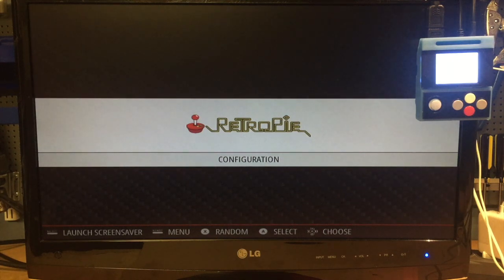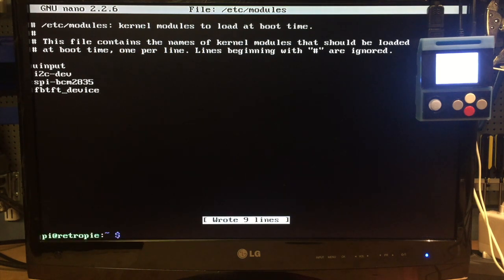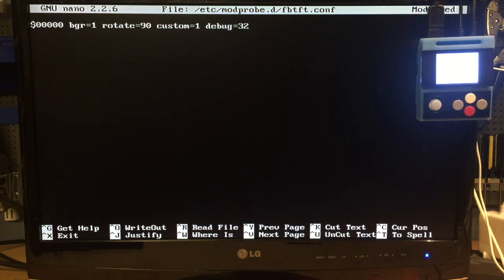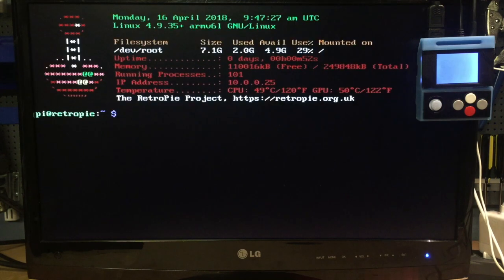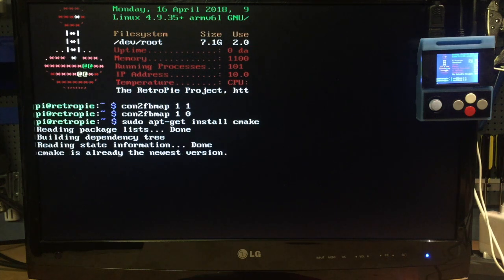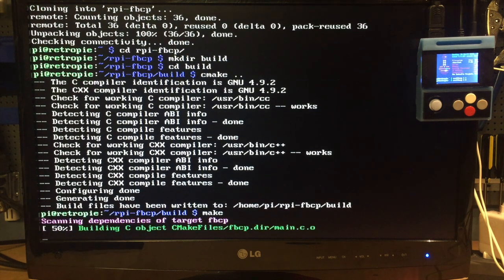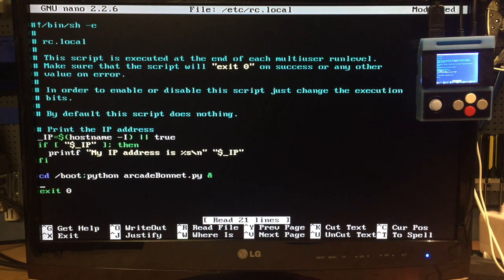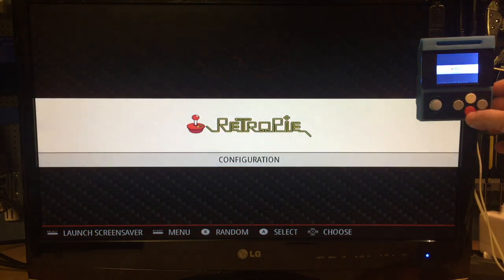Phat Pocket Arcade Setup 7: QVGA 320x240 TFT Display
This video is about making a small QVGA  TFT display to mirror the HDMI output in RetroPie running on Raspberry Pi Zero.

I'm designing and building a homebrew mini game console based on Raspberry Pi Zero, Adafruit Arcade Bonnet, RetroPie/EmulationStation and a Commodore 64 game. Phat Pocket Arcade video series covers all steps in setting up the software.

For more info on how the thing was built, you can read my blog posts